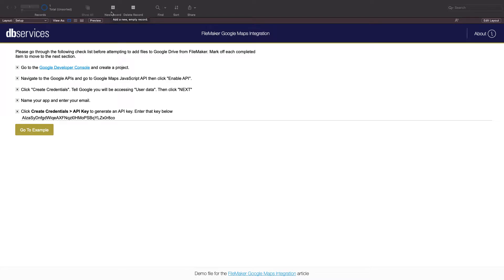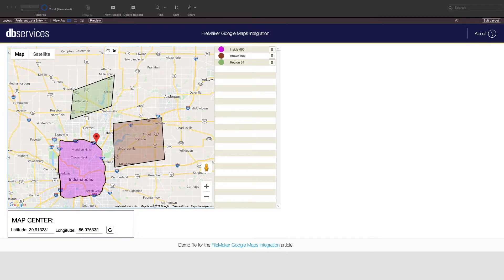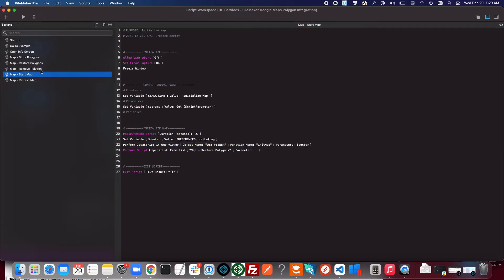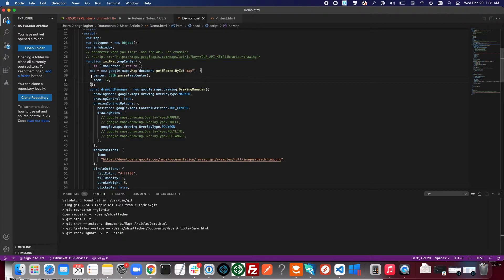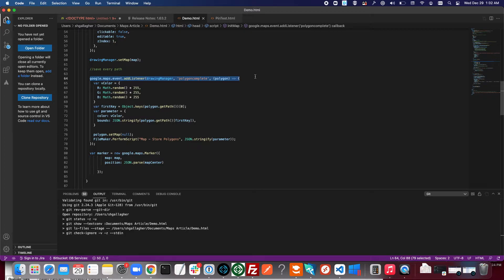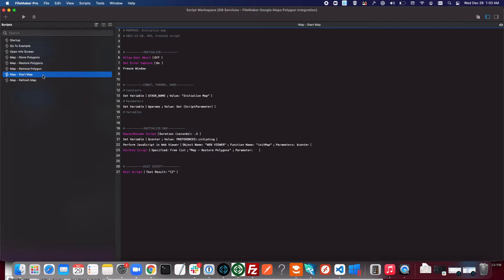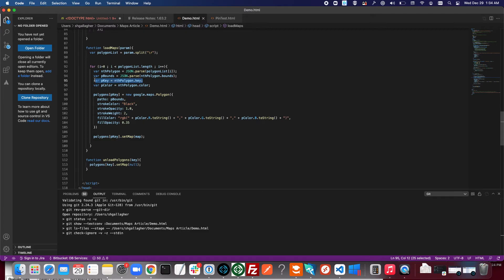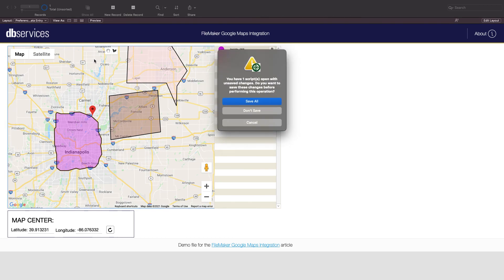FileMaker Google Maps Polygon Integration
Google offers a plethora of APIs to integrate different Maps features in custom solutions, including polygons. We demo how to display important geographic information in your FileMaker solution using the Google Maps JavaScript API polygons feature.